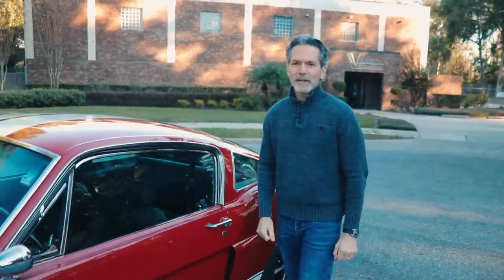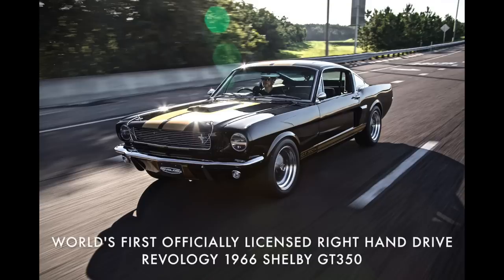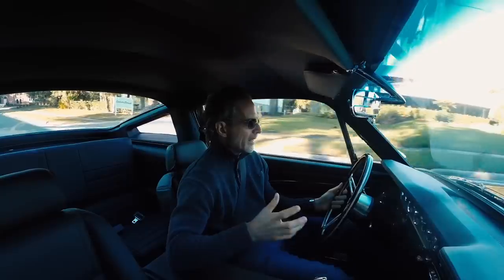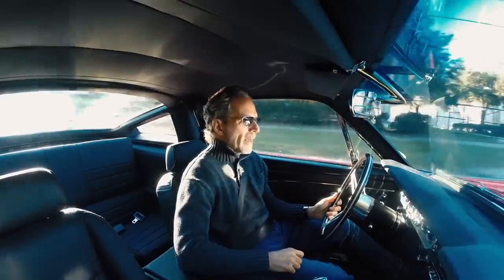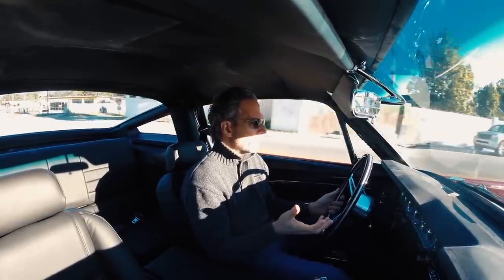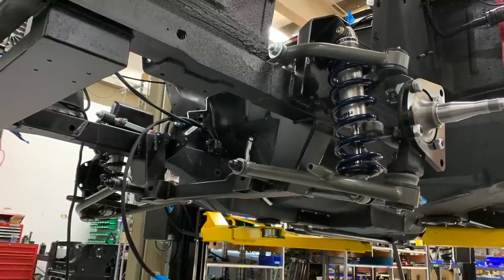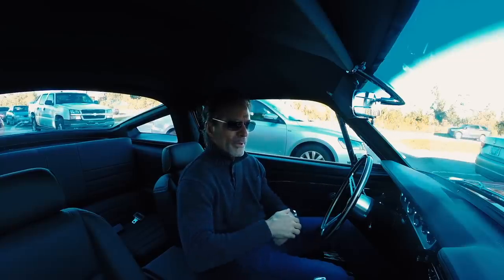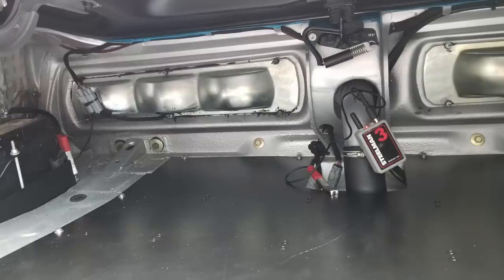Revology Delivers its 50th Ford-Licensed New Reproduction Mustang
Revology Cars is pleased to announce the delivery of our 50th production car, a new Ford- and Shelby-licensed reproduction 1966 Shelby GT350 in Candy Apple Red.  In this video, Tom Scarpello, Founder and CEO of Revology Cars, talks about what this means for Revology and what the company has learned from building 50 consecutive new reproduction Mustangs and Shelby GTs.

About Revology Cars:
The official YouTube channel for Revology Cars.  As the name implies, Revology focuses on automotive “re-engineering” and “evolution”. The concept behind the company is to bring a scientific approach to the redesign of classic automobiles, using modern components and manufacturing processes to improve their performance, reliability, durability, fuel economy, safety, comfort, and to reduce emissions, while retaining their essential character and style.  Revology Cars is a manufacturer of officially licensed Ford Mustang and Shelby Automobiles.